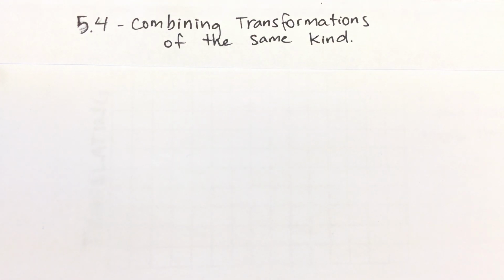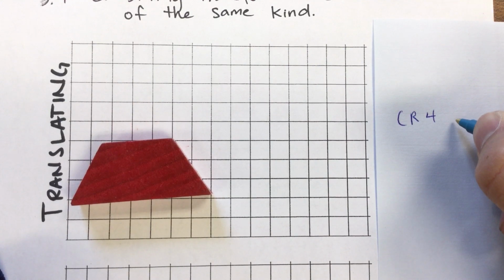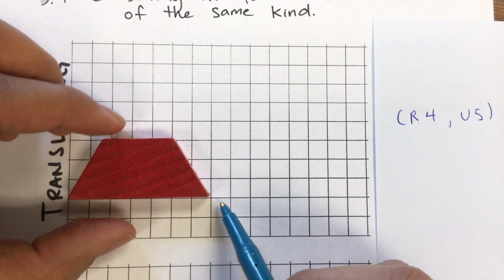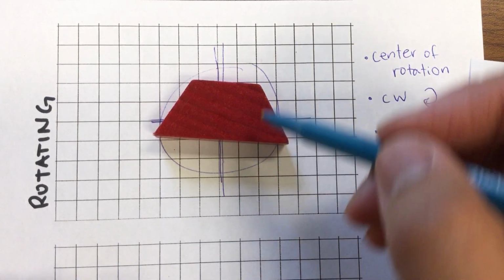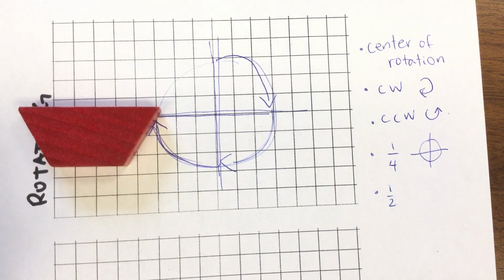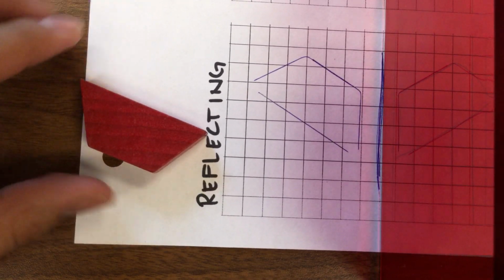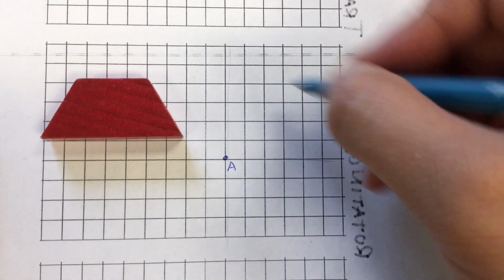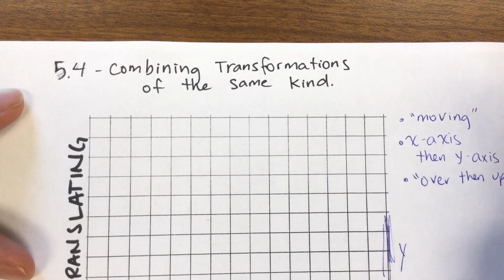Combining Transformations of the same kind